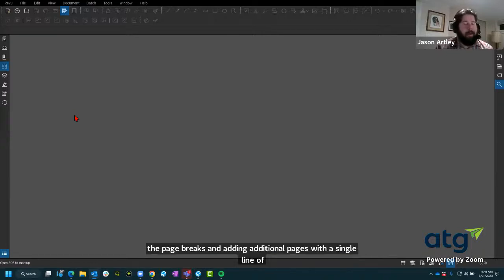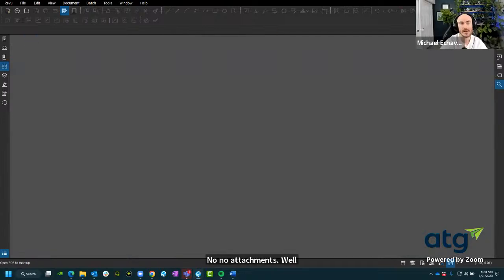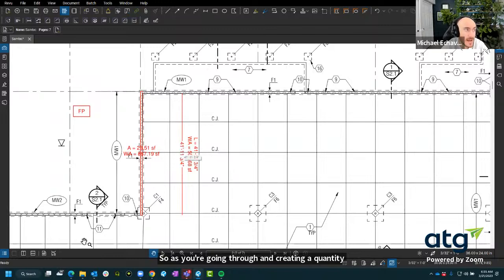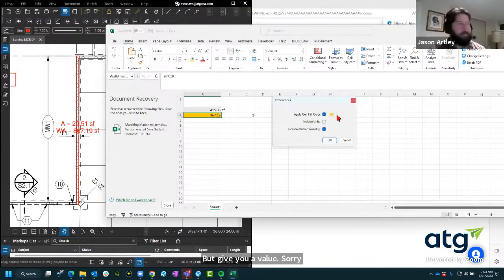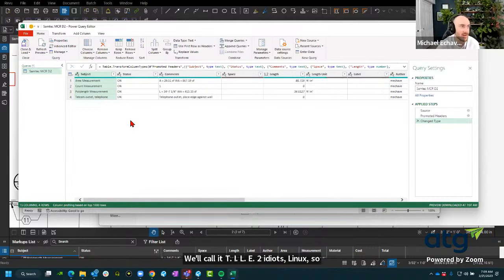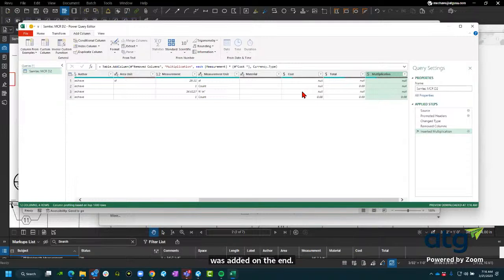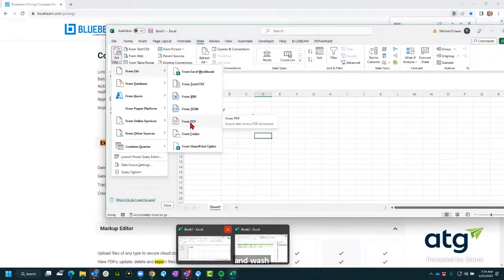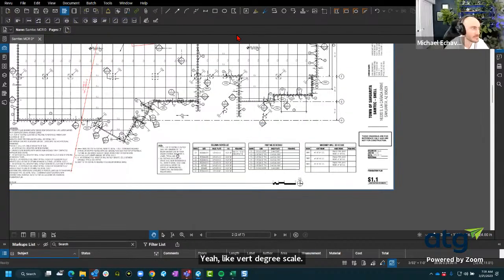Advanced Estimation In Revu | Morning Coffee Revu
Join the guys for another great episode of Morning Coffee as they discuss advanced estimation in Bluebeam from the basics to some of their more advanced tips and tricks. A great episode to pair with our estimation white paper